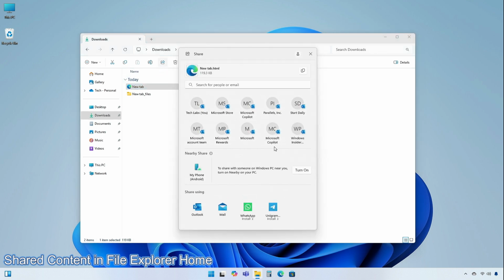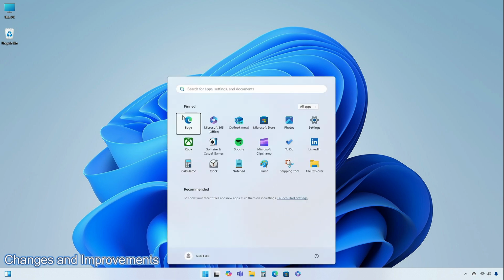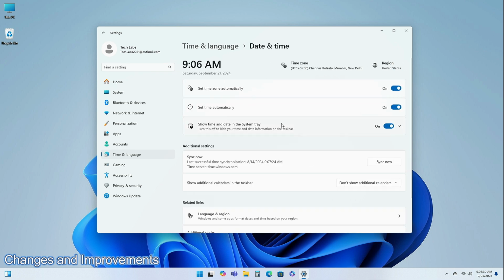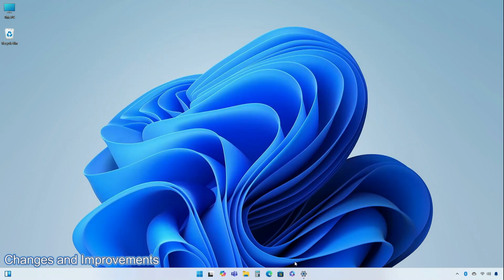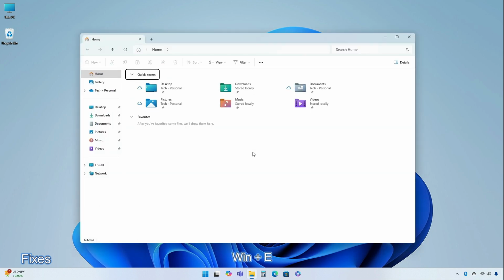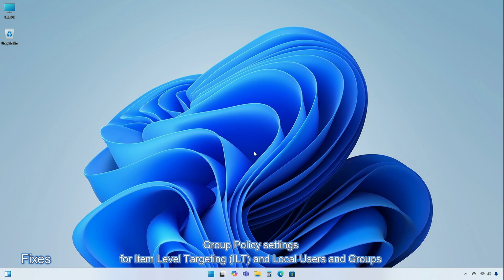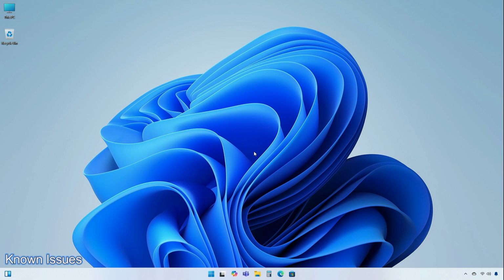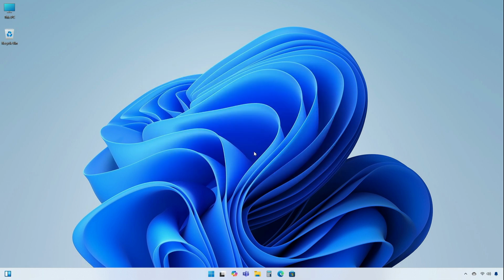Windows 11 Dev Build 26120.1843: New Lock Screen, File Explorer Changes, Start Menu, Sandbox & More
CHAPTERS

GET SUPPORT
► Support:
► Forum: